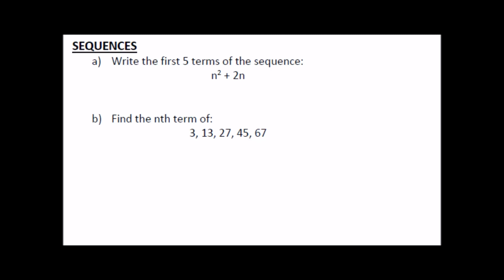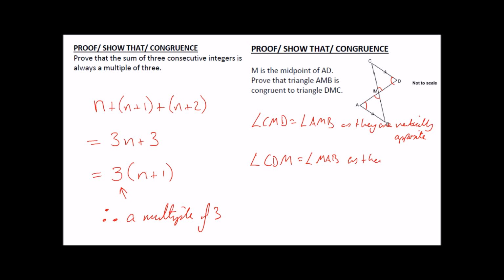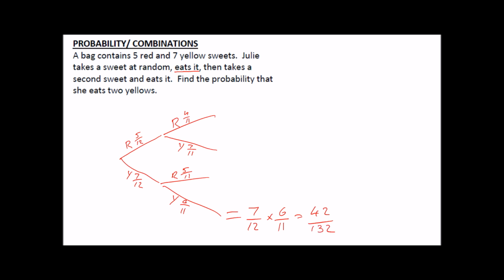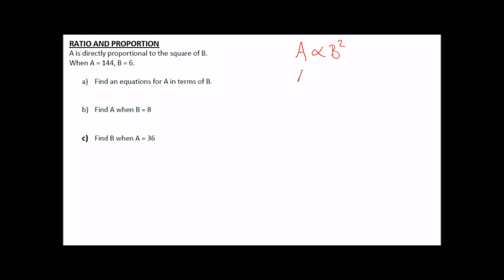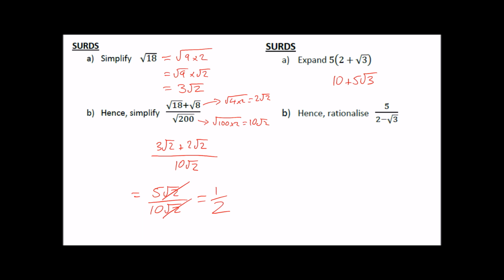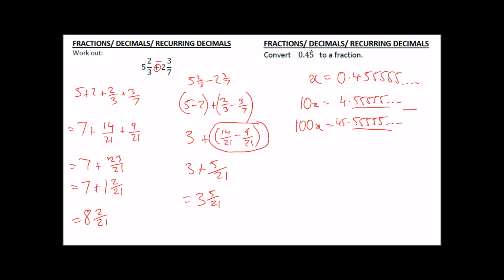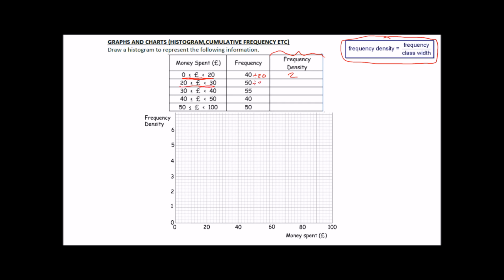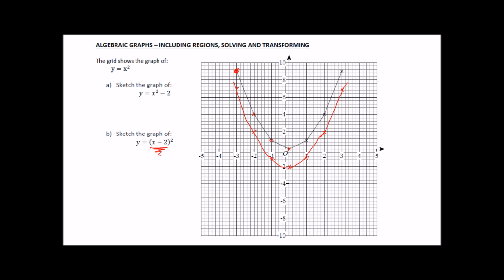Mathematics GCSE Securing a Grade 7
This video highlights the key topics for achieving a grade 7 in Mathematics. These are quick questions to revise the main points, for more in depth questions, you will need further practice!